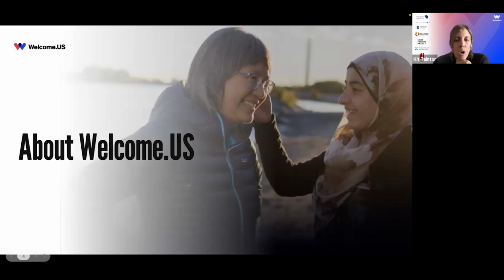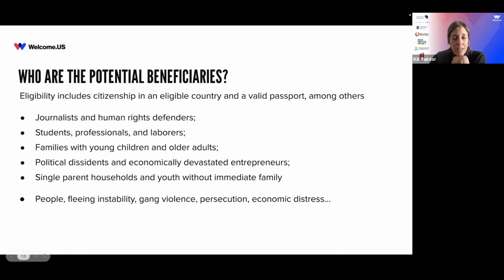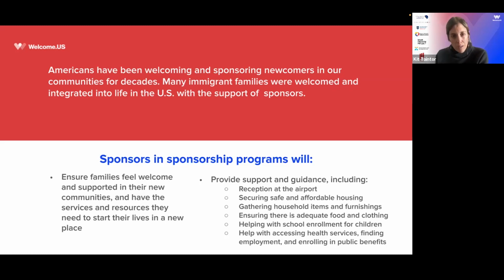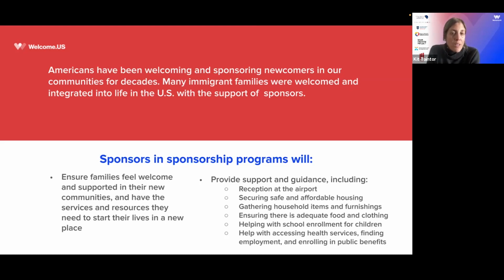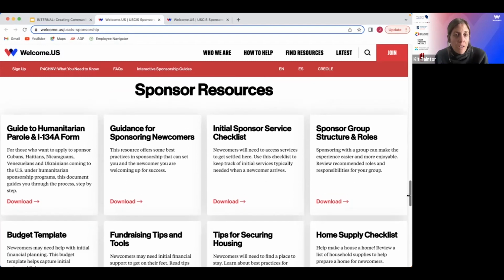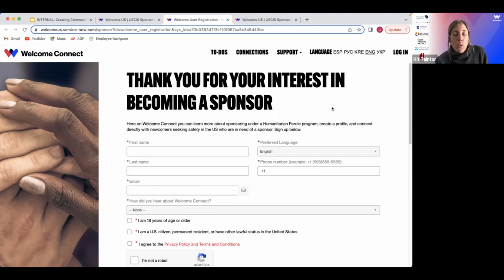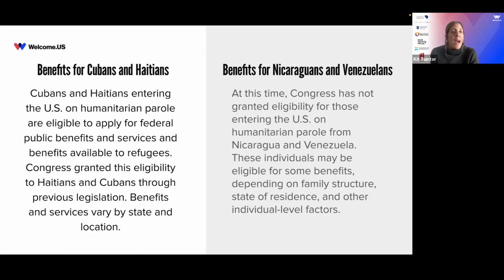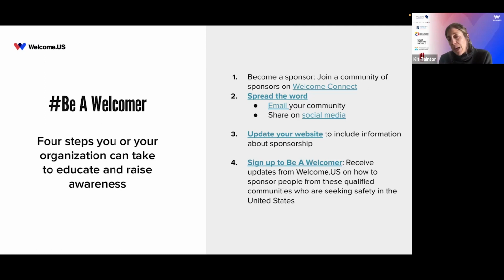Creating Communities of Welcome: Sponsoring Newcomers through P4CHNV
Brought to you by Welcome.US, together with the Center for Democracy in the Americas (CDA), the Women's Refugee Commission, and partner organizations, Creating Communities of Welcome details the humanitarian sponsorship programs recently announced by the U.S. government: Process for Cubans, Haitians, Nicaraguans, and Venezuelans (P4CHNV). Learn about how we can collectively respond in support of these newcomers seeking safety.
This webinar features helpful information about the program and how to apply to be a sponsor through P4CHNV, a walk through of the Welcome Connect platform, and offers tools and resources that can be used by sponsors to support newcomers. You will also hear from a current sponsor about their journey of welcome, followed by a Q&A session with our subject matter experts regarding the program and how to begin.